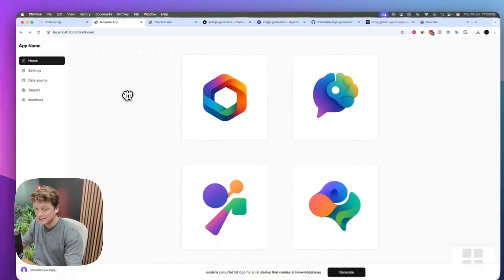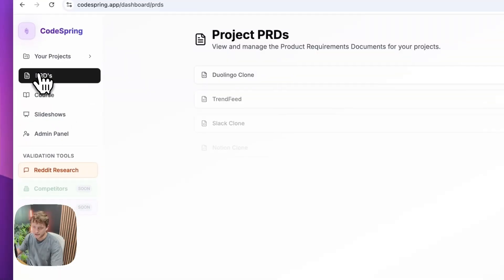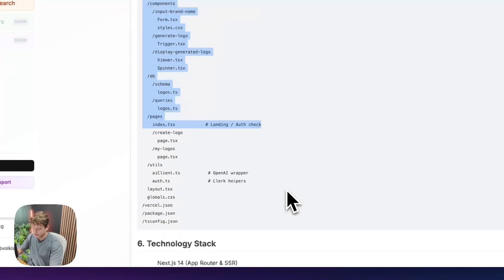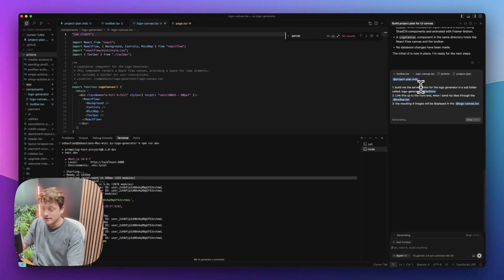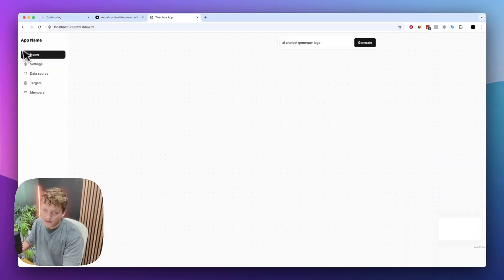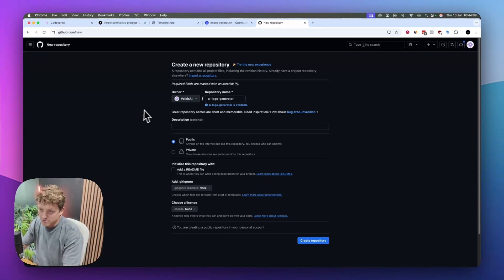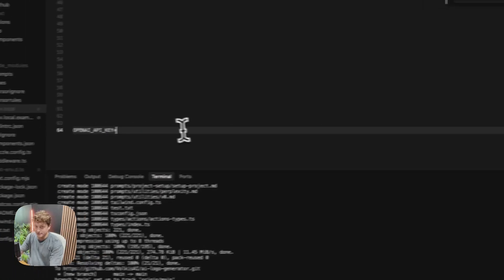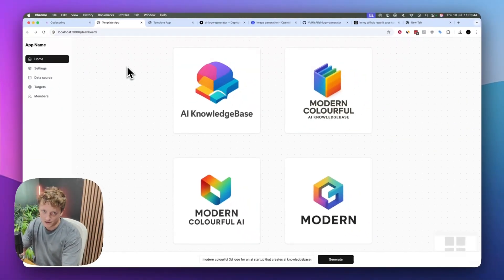Use Cursor to create a fully deployed logo generator app in less than 15 minutes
In this video im going to show you how to create and deploy an Ai logo generator saas app using a simple recipe system in Cursor, so you can learn to build your own $10kMRR saas with nothing but Ai. Im going to show you:

- How to plan your ideas using CodeSpring
- How to create detailed build plans to help you vibe code any app WITHOUT needing technical experience
- How to give Cursor these recipes (PRD's) and get it to create UI and LINK it to the backend of your app in one simple prompt

By the end of this video you will learn how to vibe code an entire saas from start to finish using Ai